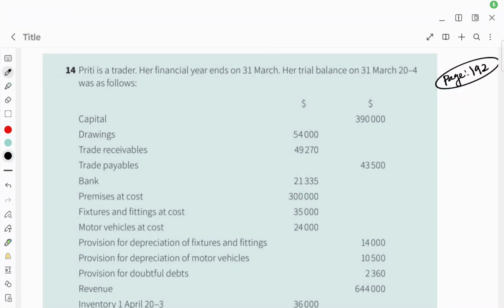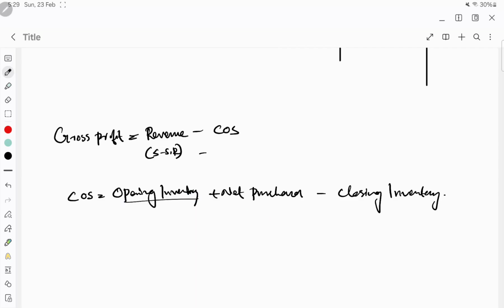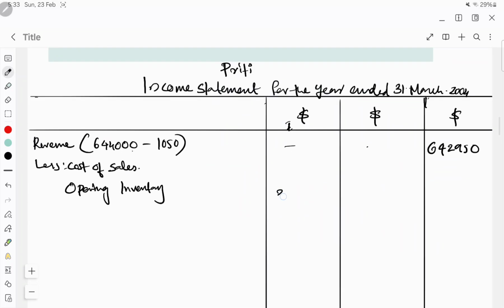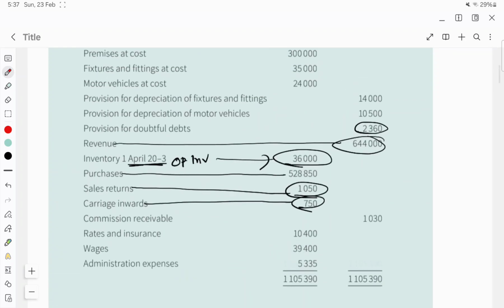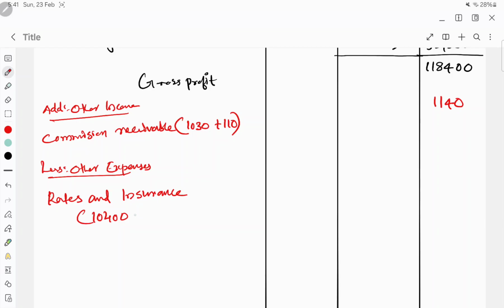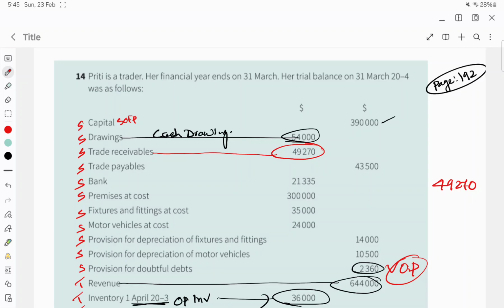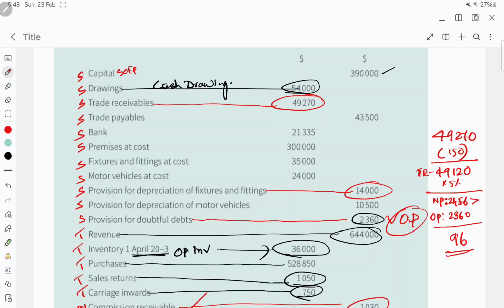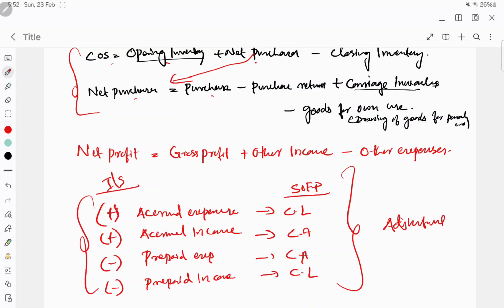Financial statements with adjustments || IGCSE O LEVEL textbook || Income statements